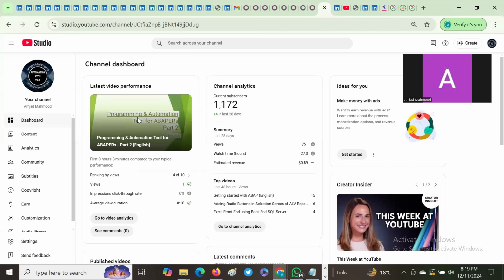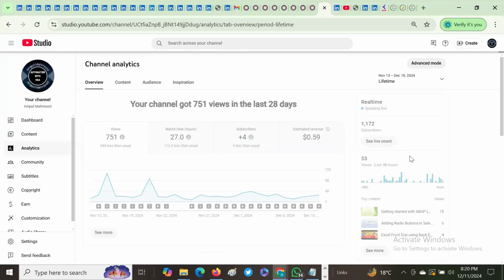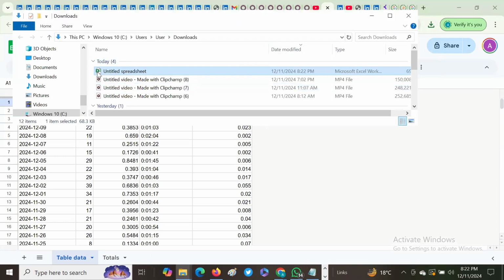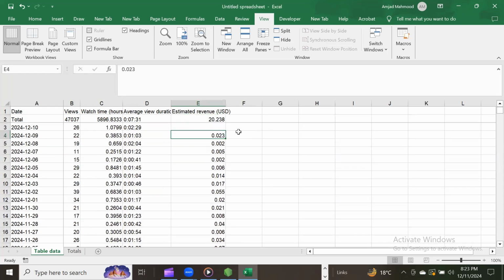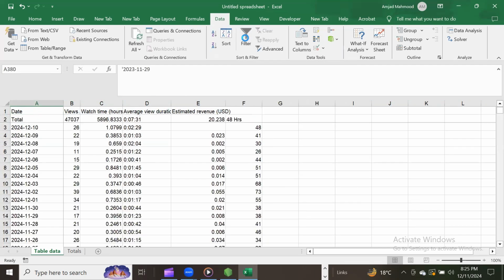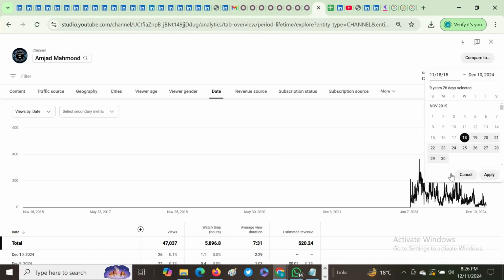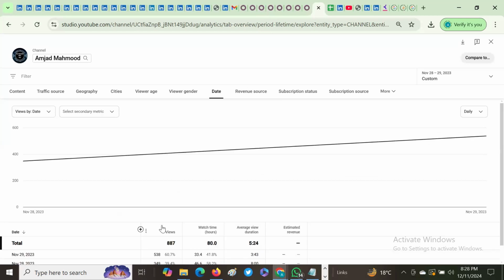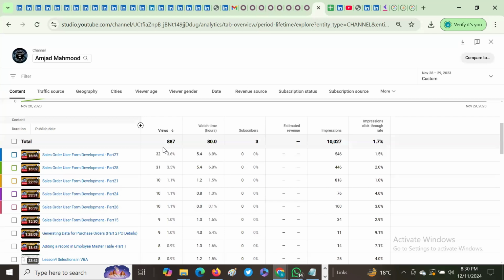YTStudio Dashboard - 887 views in the Last 48 Hrs on 29-nov-2023 [English]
Topics:
Being A YouTuber I must have a consistent SOP Part 8
Monitoring the trends